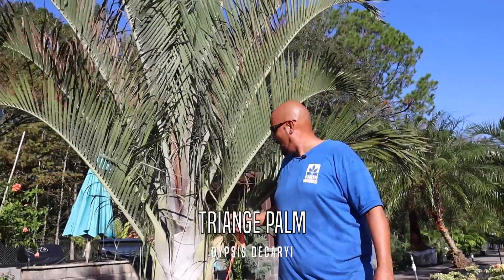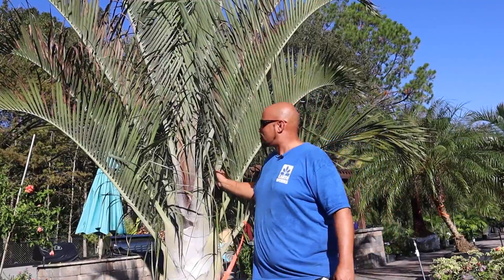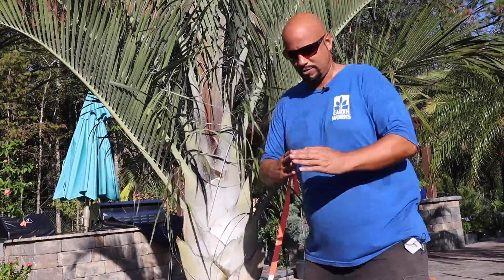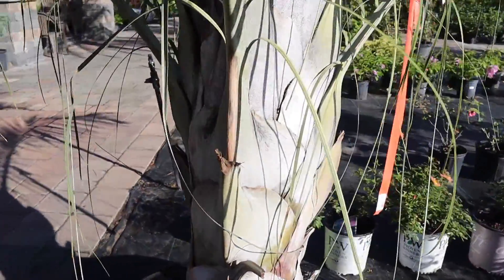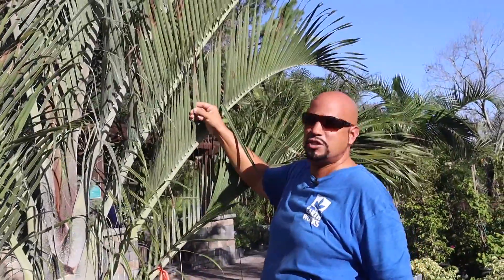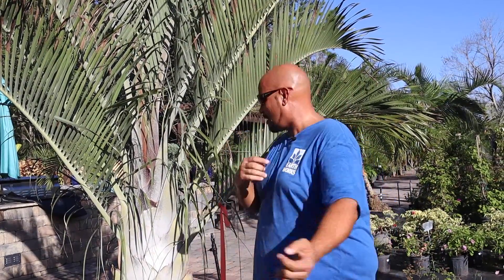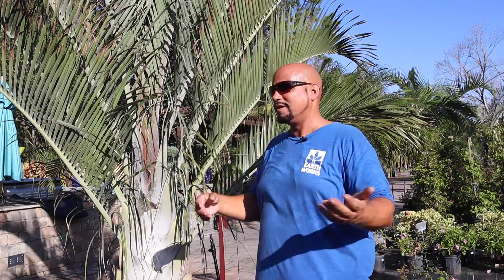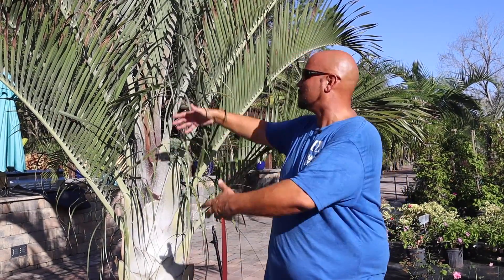Triangle Palms of Northeast Florida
David Casella, discusses Dypsis decaryi, the Triangle palm including origins in Madagascar, morphology and favorable climatic and nutritional growing conditions. These unique collector items are available at our plant nursery in Jacksonville and David is available to answer your questions.